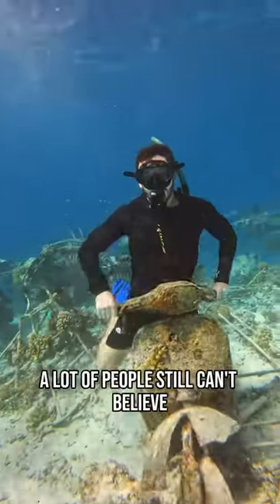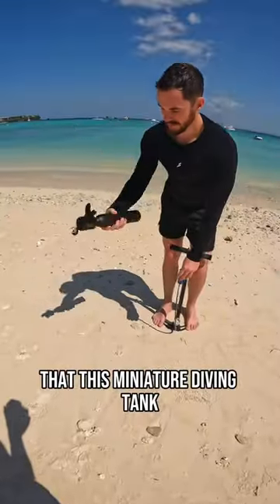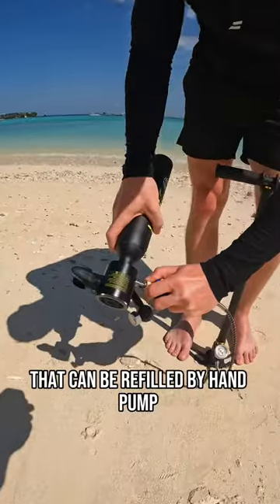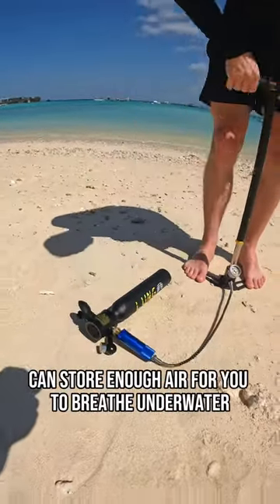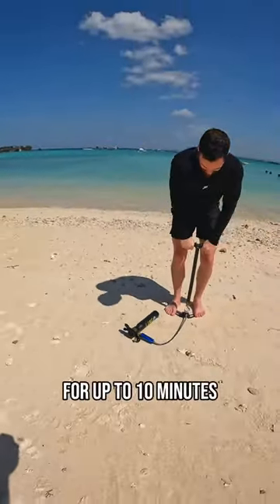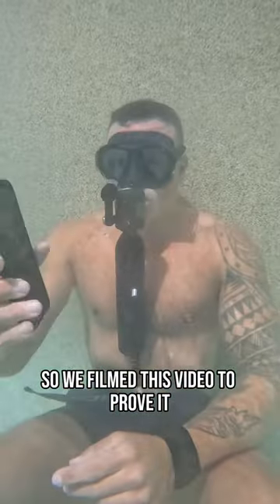Breathe underwater up to 10mins 🤿